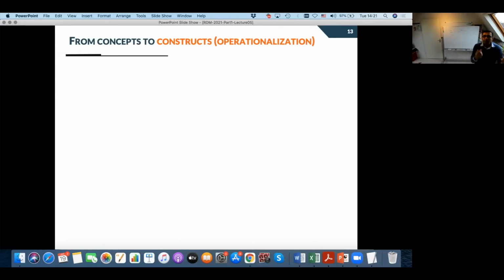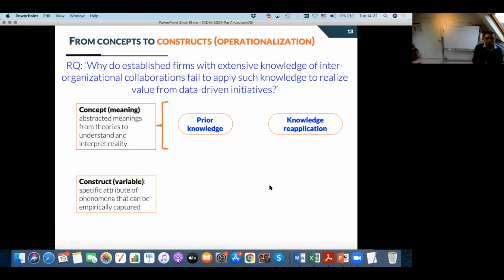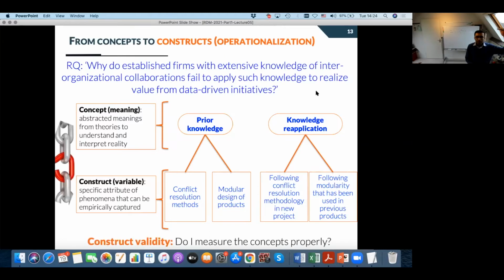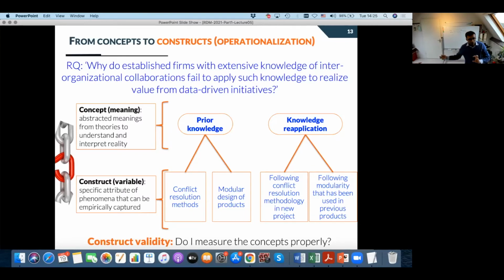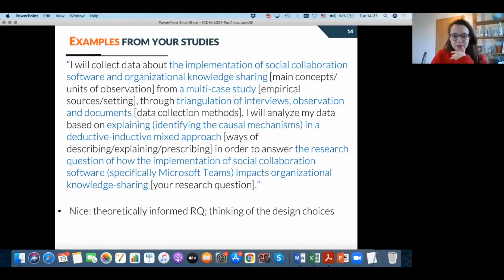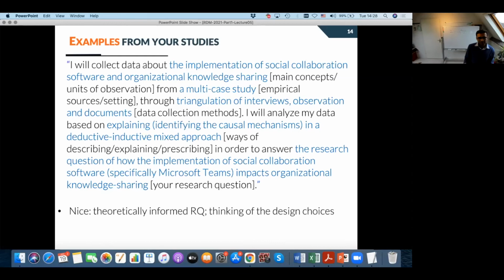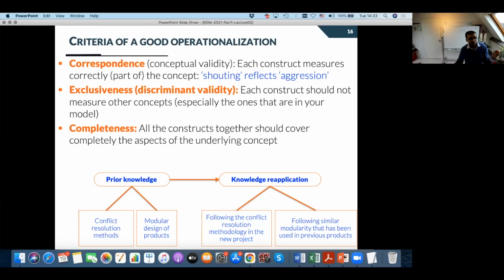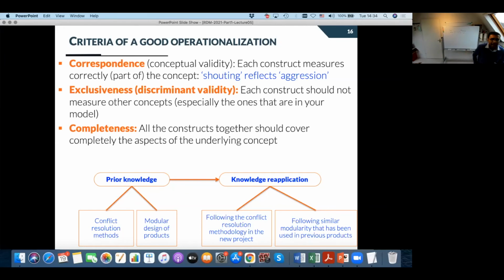4 4 From concepts to constructs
From concepts to constructs: Operationalizing your concepts for designing your empirical inquiry; why we should do so and how to ensure a good operationalization?